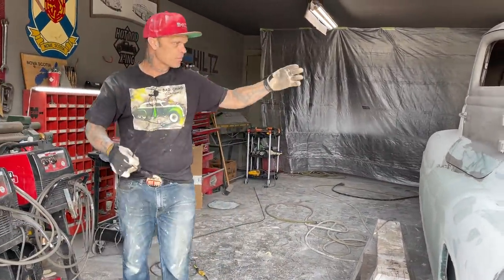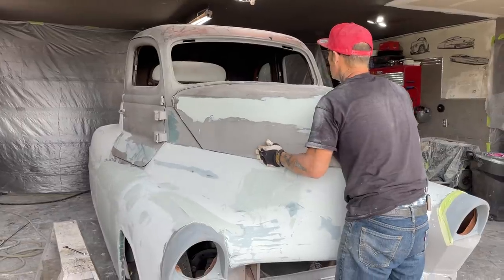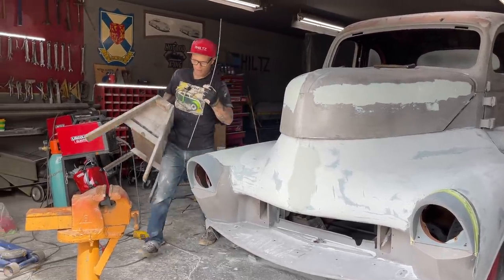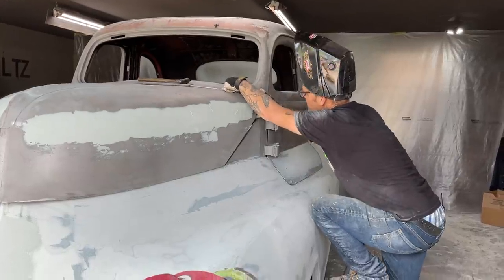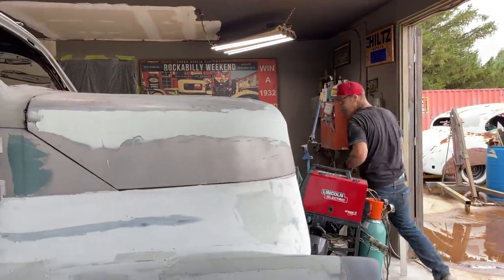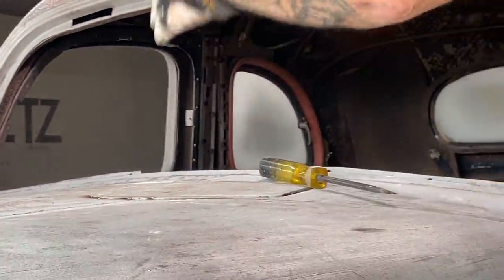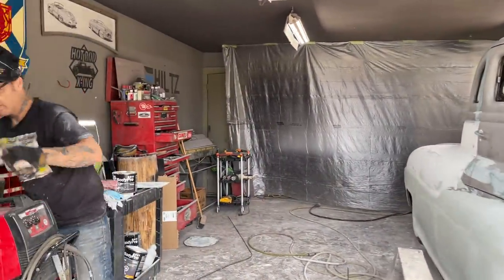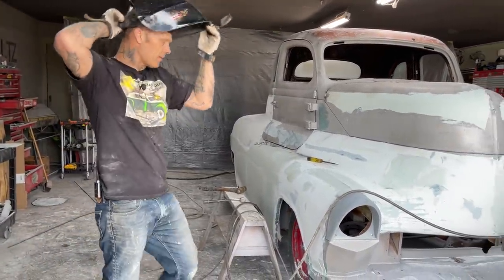FITTING AND SHAPING ROUND ROD TO HOOD: METAL FABRICATION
Today we're going to finish the hood fabrication by welding round rod to the edge. We will use the cowl as a 'buck' by shaping the round rod to fit the cowl. Once it's fitting we will tack weld it in place. Once it's tacked, we'll weld the edge of the hood to the round rod. Once it's all welded up, we will release the tack welds on the cowl and we will have perfect fitment 🔥

MAILING ADDRESS:
Hiltz Auto Co.
RR3
Canning, NS
B0P 1H0